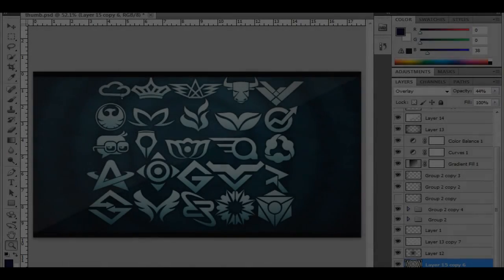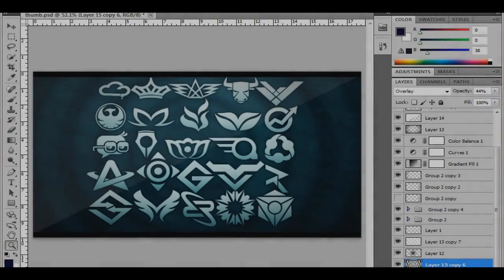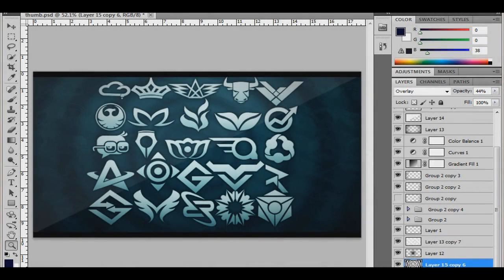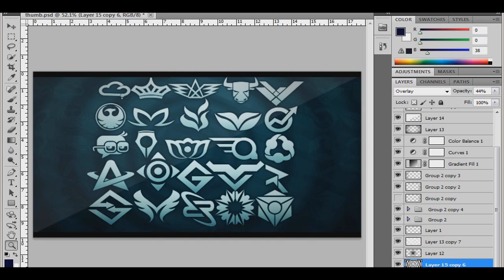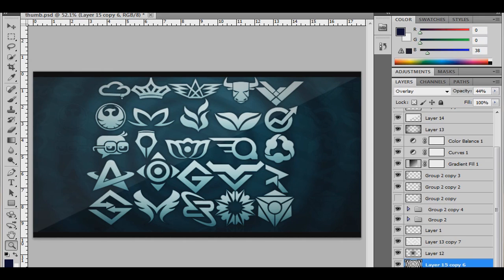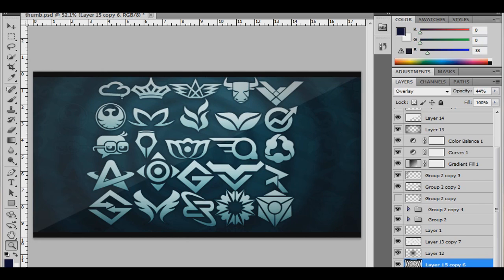Free Custom Logo Pack ! 25 Custom Logos !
If you guys want a youtube partnership go apply. Im partnered through Fullscreen.

1500 likes and i will have a pack of 50 up same day ! So like it up!! Almost there

Wanna buy that steam account ? Add him on skype !
Skype: Onlyflumq